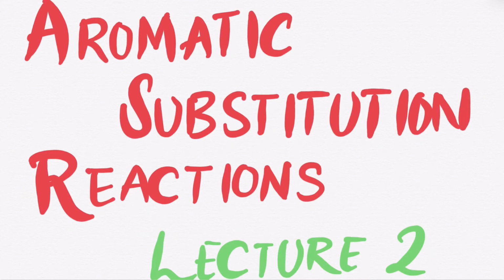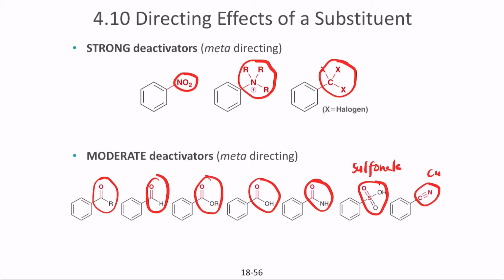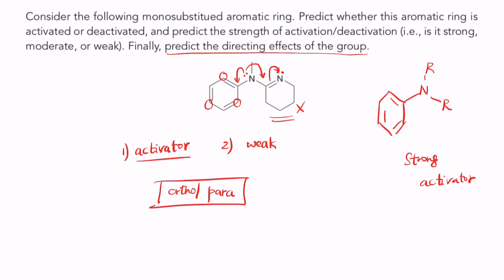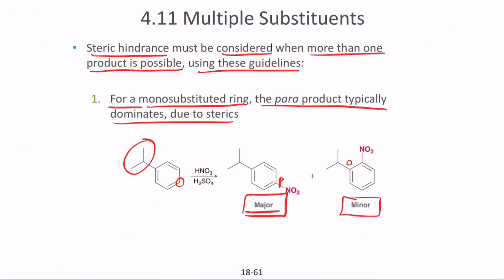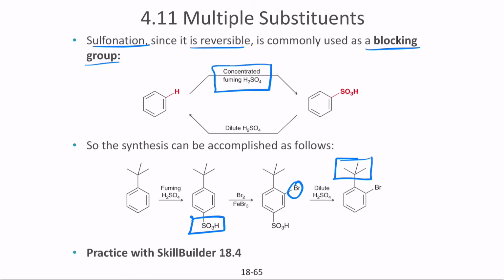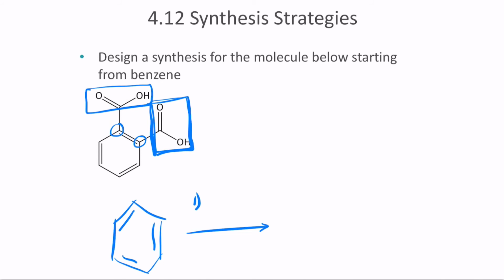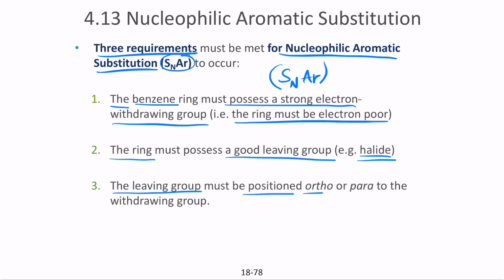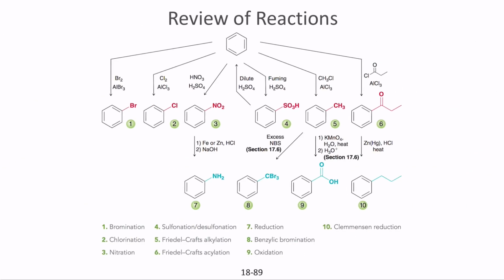Aromatic Substitution Reactions | Lecture 2 | Organic Chemistry II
This lecture discusses halogen exception, directing effects of substituents, multiple substituents, synthesis strategies, Nucleophilic aromatic substitution, elimination-addition mechanism, and identifying the mechanism of substitution.